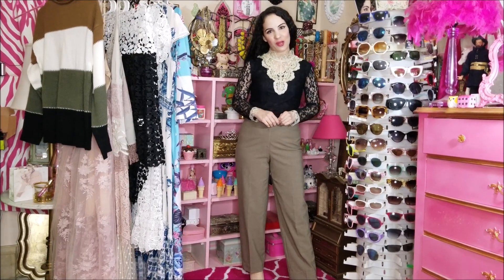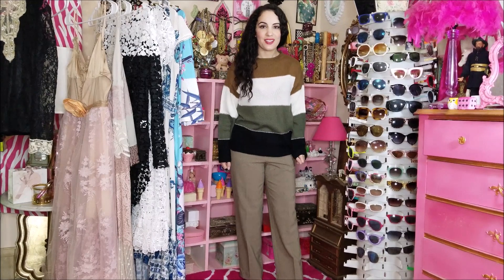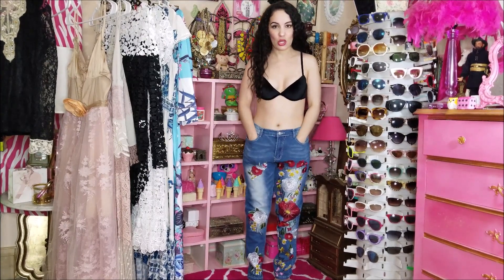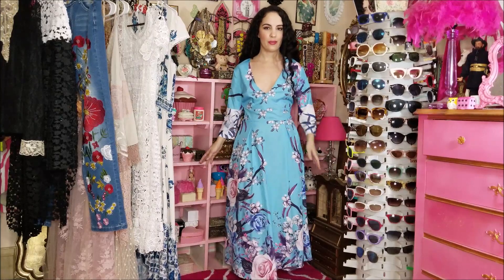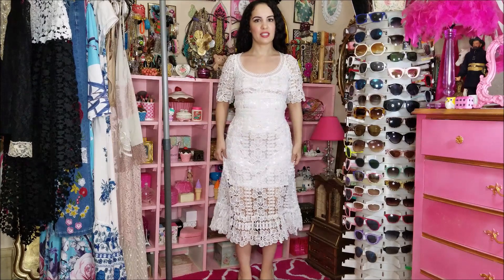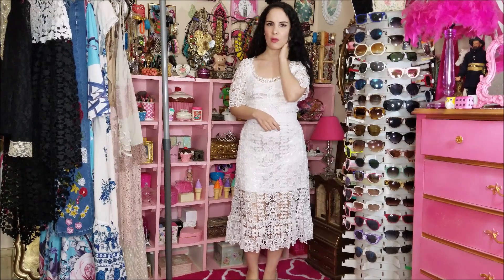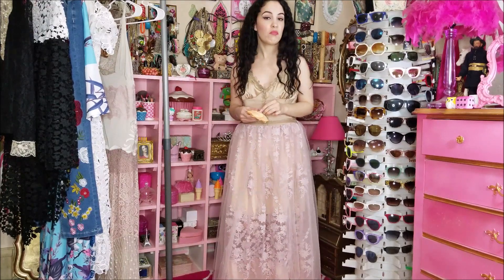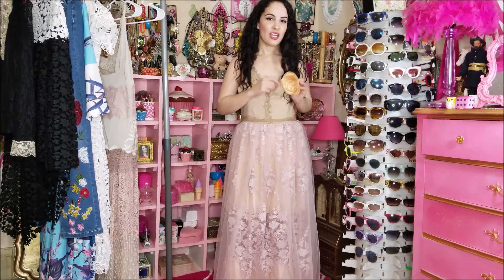Noracora Clothing Haul and Review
Thank you to Noracora for sending me these items to review!